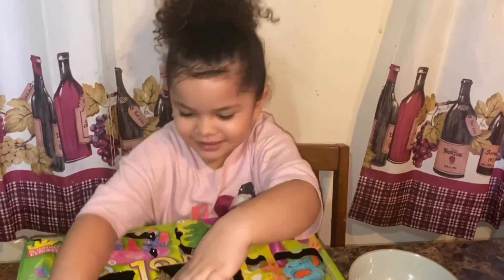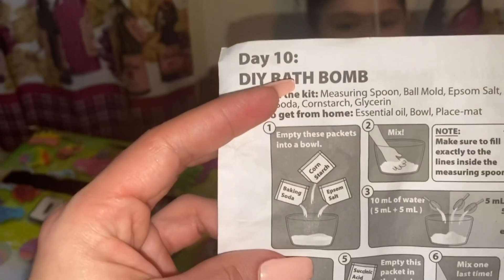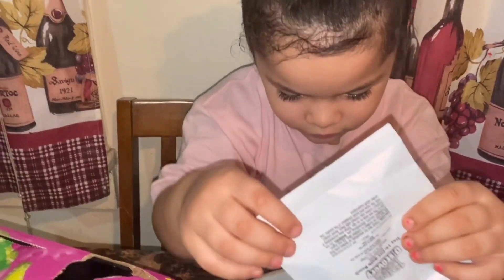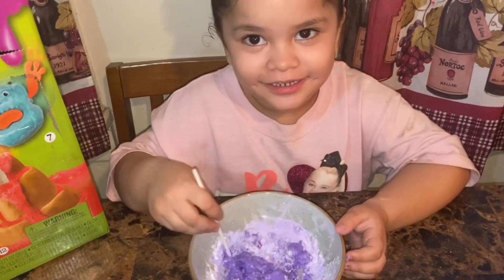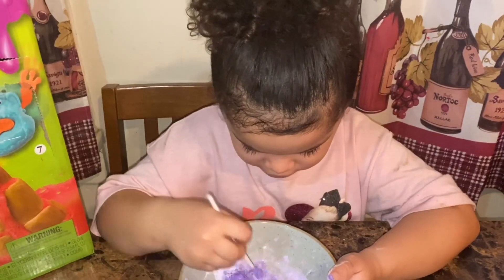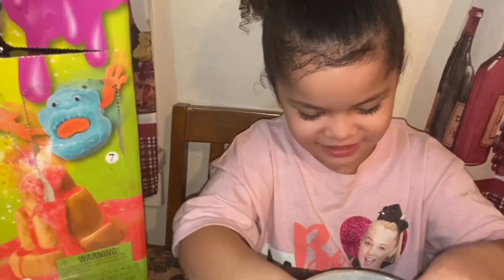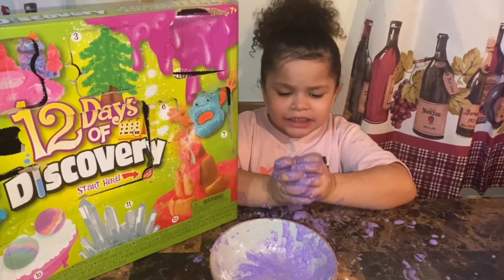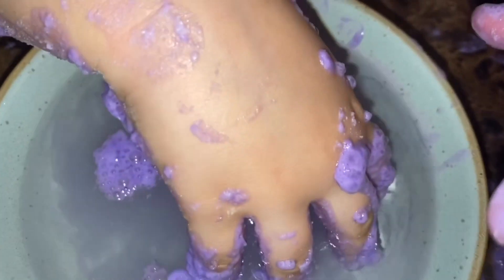Scientific Explorer...12 Days of Discovery Pt.10 Bath Bomb 💣 FAIL!!!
Summer was so excited about today’s experiment!! Didn’t go exactly as expected, but was still super fun! Tune in to see what happened!